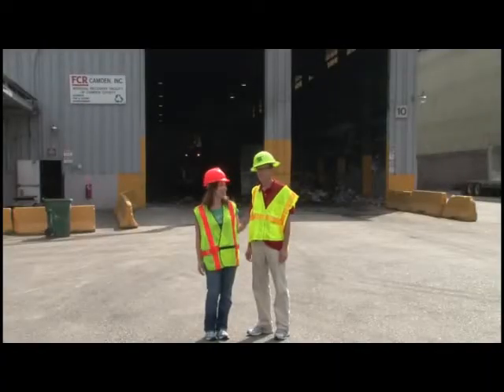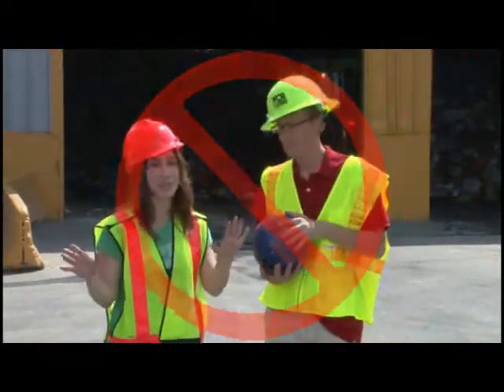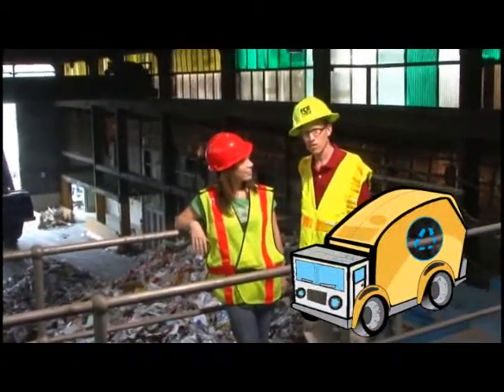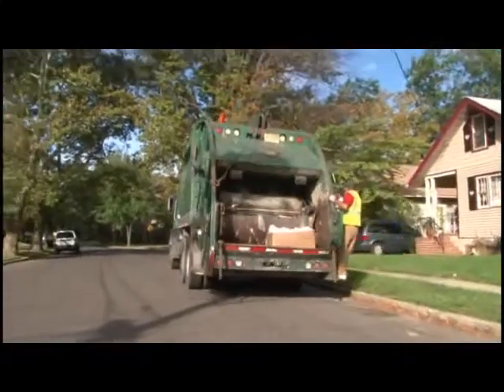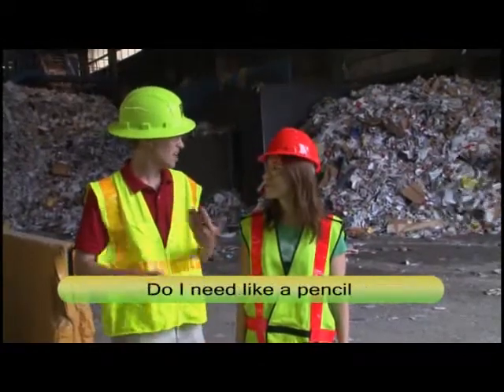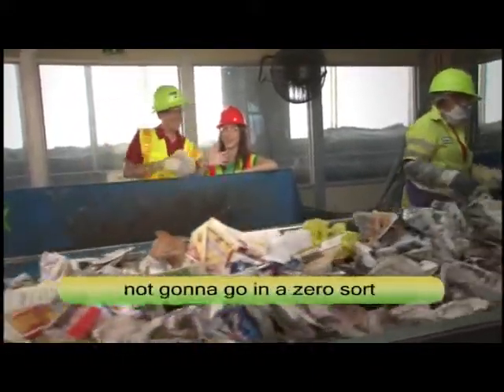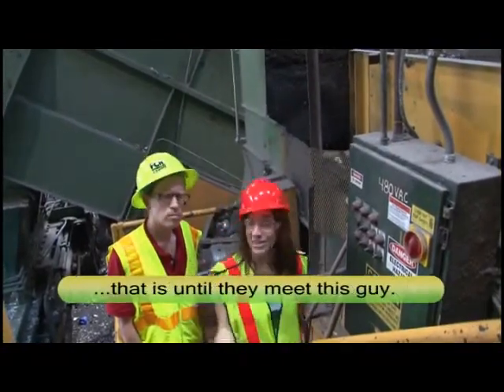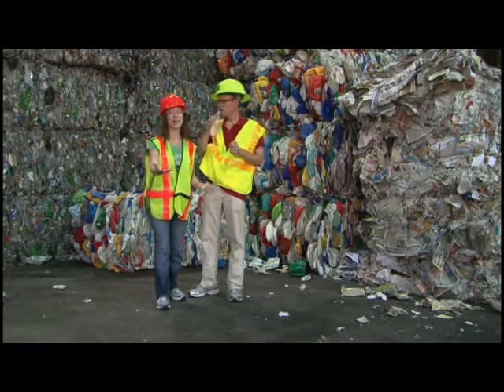Zero-Sort® Recycling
See what happens to recyclable items after you put them in a single stream bin.  Zero-Sort® Recycling (a Casella single stream program) makes it easier for residents and businesses to recycle, promoting greater participation in recycling by eliminating their need to sort materials.

FCR Recycling operates 23 recycling facilities and offers single stream processing in many cities, including FCR Camden in New Jersey and Blue Mountain Recycling in Philadelphia.

["Recycled Dreams" video created by FCR Recycling in Camden, NJ  (a Casella company) and Creative Visual Images in Voorhees, NJ]